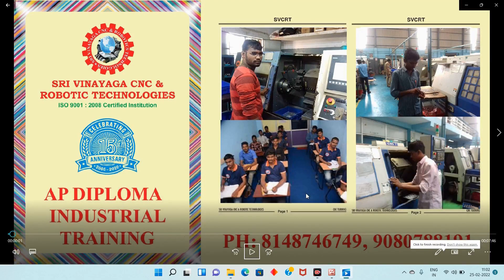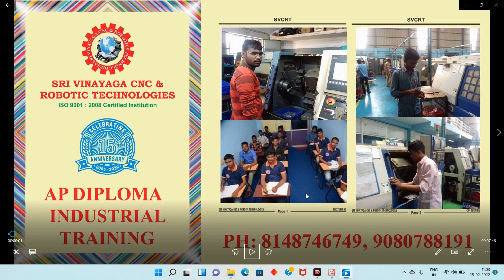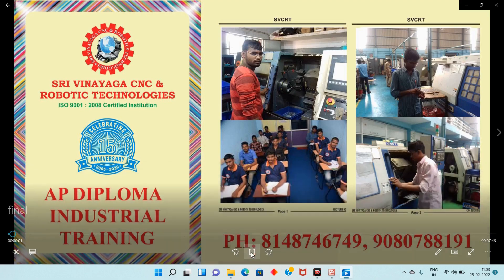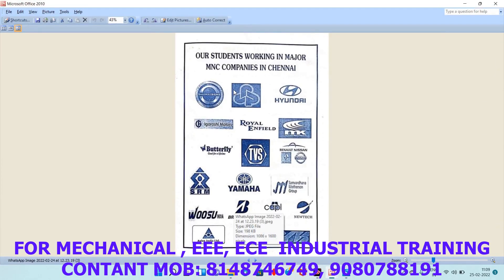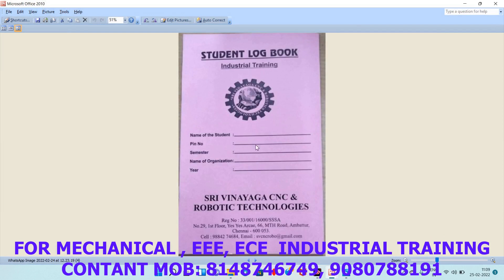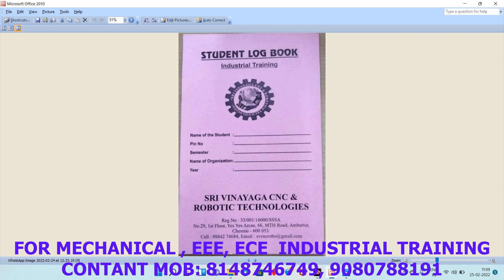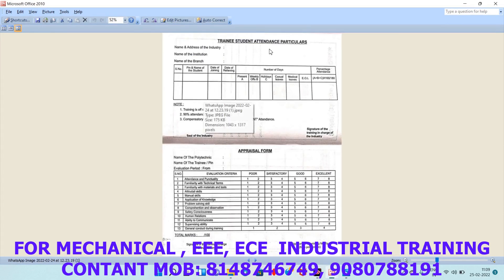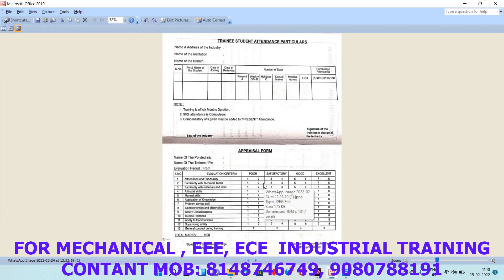INDUSTRIAL TRAINING FOR DIPLOMA STUDENTS – AP DIPLOMA INDUSTRIAL TRAINING